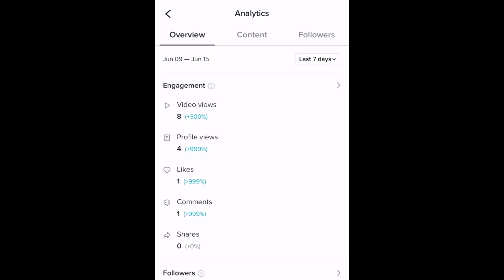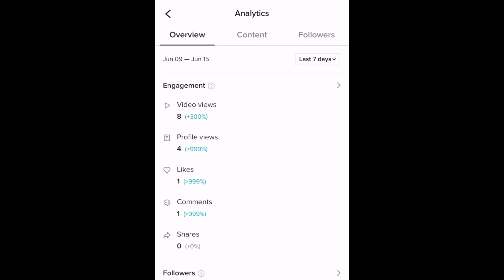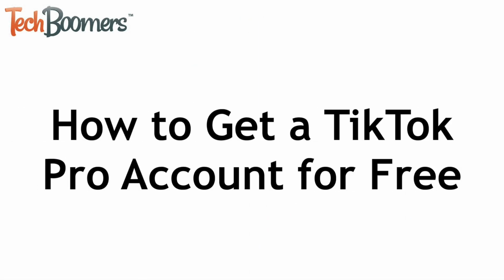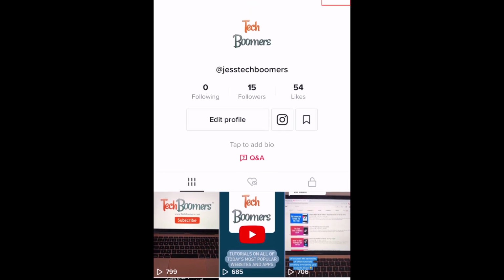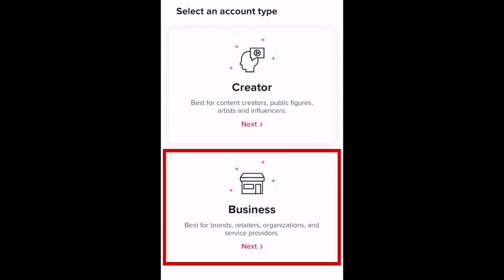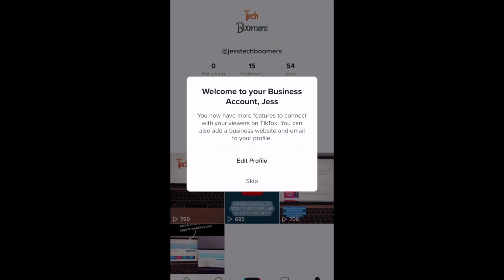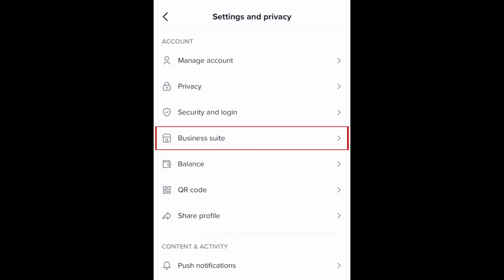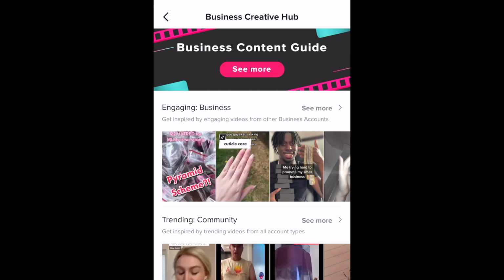What is a TikTok Pro Account? + How to Get a FREE TikTok Pro Account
Wondering what a TikTok pro account is and whether you should switch to one? We’re here to give you a rundown of your options. Watch this video to learn what Pro accounts are on TikTok and how to sign up for a TikTok pro account for free!

TikTok Pro accounts get access to useful insights and tools to help creators learn about their videos’ performance, their audience, reach, growth of their page, and more. There are two options for TikTok Pro accounts – Creator and Business. Creator accounts are well suited for individuals looking to grow their TikTok pages and learn more about what resonates best with their audience. Business accounts are suitable for small businesses, companies, brands, etc. that want viewer insights to guide their marketing efforts, gauge success of their content, and learn more about their audience of potential customers.

Creator accounts are permitted to use all sounds on TikTok. They get access to useful features like the interactive Q&A feature, analytics, promotions, and more. Creators with over 1000 followers can add a clickable link in their TikTok bio for their own website or for a link landing page like Linktree or Beacon. Users with Creator accounts in select regions will be eligible to join the TikTok Creator Fund once reaching 10,000 followers or more. You must be over 18 to sign up. Once you’re part of the Creator Fund you can make money from your content on TikTok. This is an awesome reward for continuing to post great content on the TikTok platform.

You’ll have the option to link your business’ website in your bio, no matter how many followers you have. You’ll also be able to set up a TikTok ads account to run promotions on the app. Note that business accounts are not allowed to use copyrighted music in their TikTok content the same way that personal & Creator accounts can. Business accounts will have access to a library of sounds that are approved for commercial use.

Creator and Business accounts get access to the same analytics dashboard. Here you can see an overview of your page’s performance, your content, followers, and live streams. These analytics help you learn what your audience likes based on which videos perform best, which in turn can help you figure out what types of content you should be making more of to better appeal to that target audience.

Ready to switch to a Pro account on TikTok? Here’s how you can get a TikTok Pro account for free. First, go to your TikTok profile page. Tap the menu icon in the top right corner. Select Manage Account. Then select Switch to Pro Account. Choose whether you’d like a Creator or a Business account. Continue filling in additional details as required for the type of account you’ve chosen.

After that, you’re all set up with your new TikTok Pro account. You can access useful tools by tapping the menu icon on your profile page. Select Creator Tools or Business Tools to access analytics, run promotions, and more.

Chapters:
0:00 Intro
0:17 What is a TikTok Pro Account?
0:51 TikTok Creator vs. Business Accounts
2:15 How to Get a TikTok Pro Account for FREE